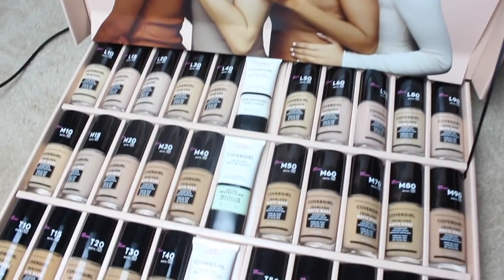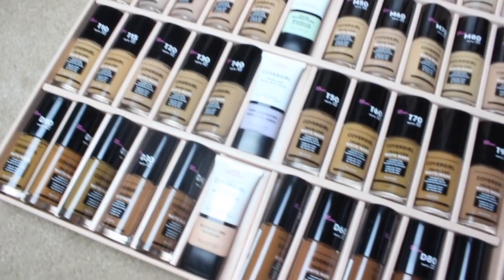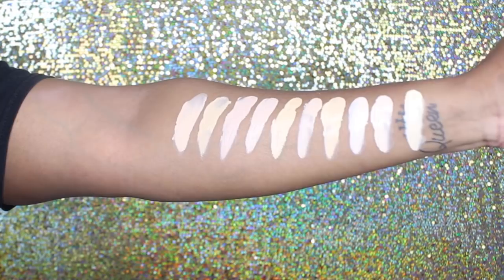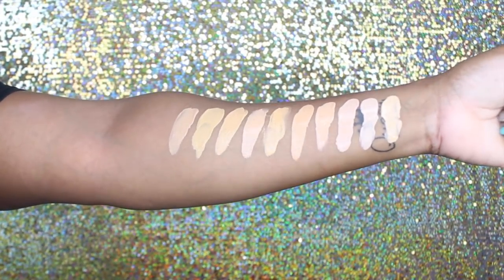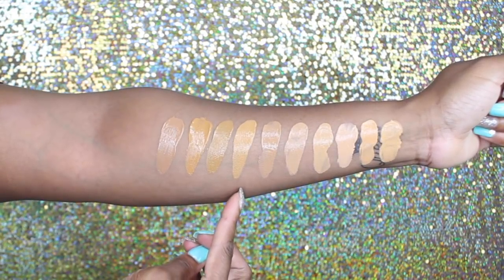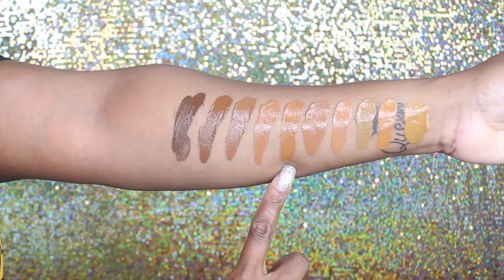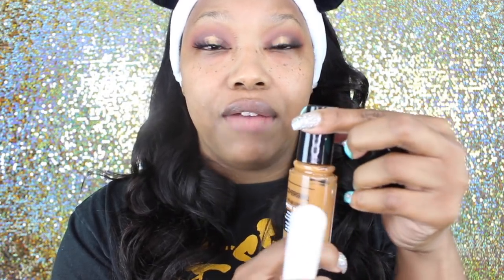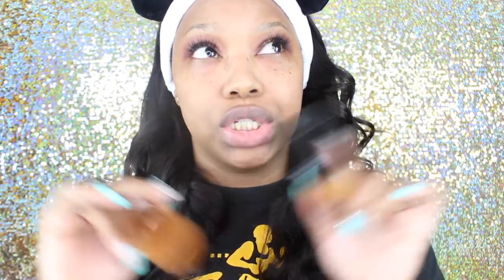NEW CoverGirl Matte Made Foundation Review + All 40 Shades Swatched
Makeup I'm Wearing:
Kat Von D - Dark Brown Brow Pencil
ABH - Soft Glam Eyeshadow Palette
CoverGirl - Smoothing Primer
Flower Beauty  - Med Deep Concealer
CoverGirl - TruBlend Matte Made Foundation
Laura Mercier  - Translucent Powder (To Set Undereye)
DermaBlend - Warm Saffron Powder
Fenty Beauty  - Expresso Contour Stick
Bobbi Brown - #4 Bronzer
Laura Geller - Ballerina Highlighter
Milani - Amore Lip Gloss
ColourPop - Neat Freak Lipgloss

FAQ:
*What camera do you use? -
Canon T3i

Imovie

*What lighting do you use?
Newer Ring Light and 2 Soft Boxes on either side of the camera

*Where do you purchase your backgrounds?
Mainly from any cheap fabric store I come across lol! But I shop in Walmart, Hobby Lobby and Online for the most part.